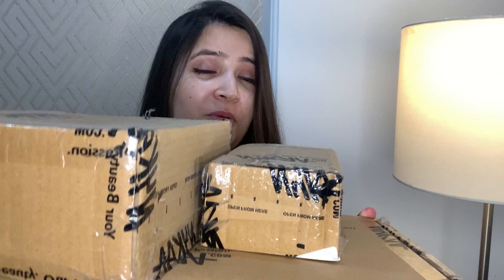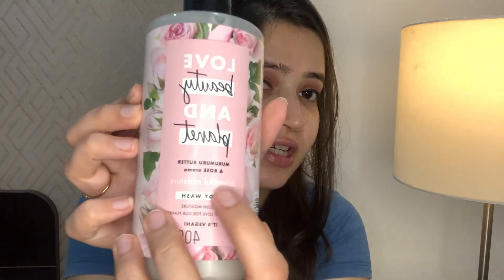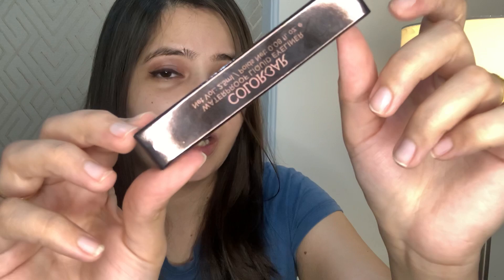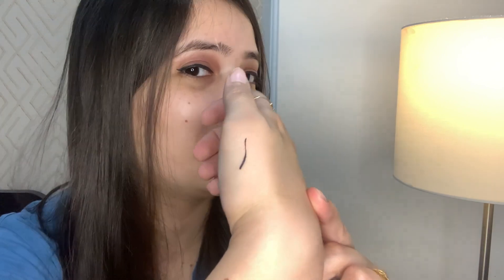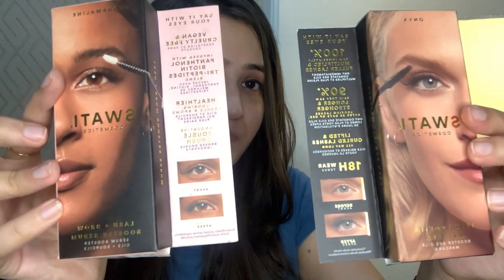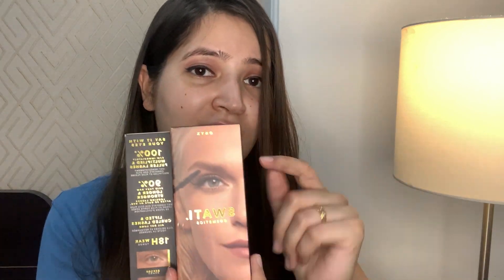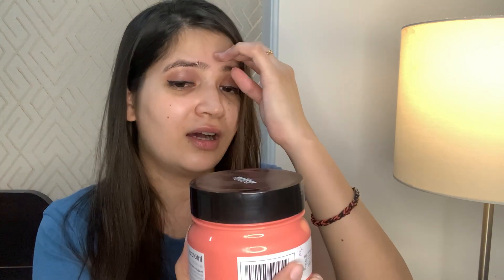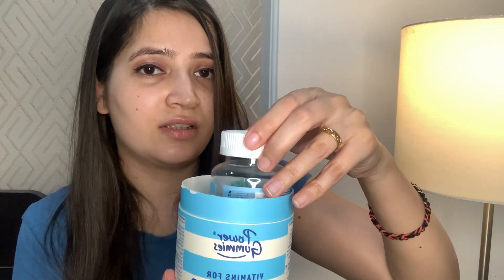*Huge* Nykaa Haul 2022 With Discount upto 40%| I SPENT A LOT OF MONEY | Skincare and Beauty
Hey Guys,

1. Power gummies

2. Retinol Cream

3. Body wash and shampoo

4. Colorbar Eyeliner

5. L’Oréal Hair Mask

6. Swati Cosmetics

Much Love